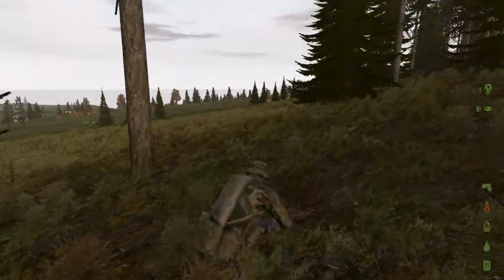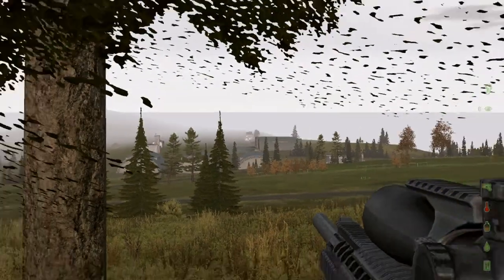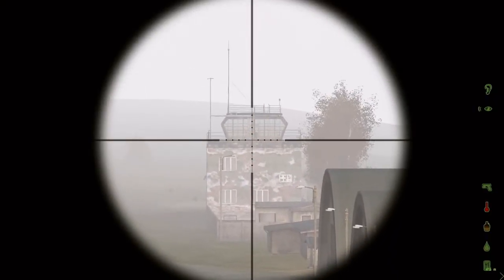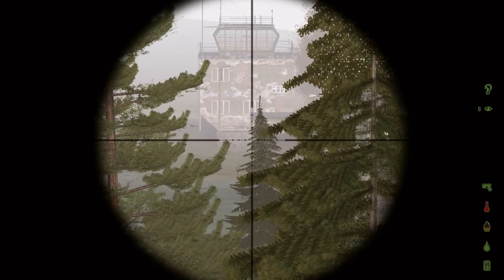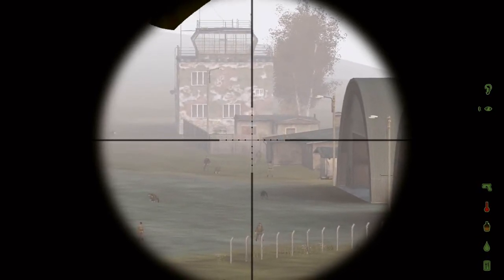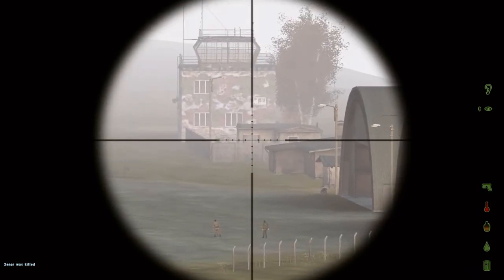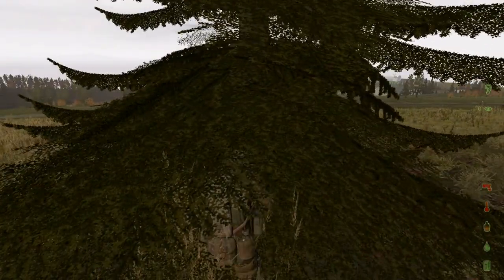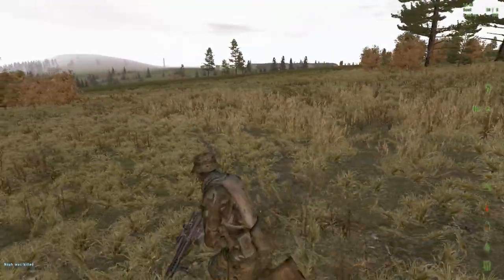NEAF Teamwork [DayZ]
Sniping some nerd at the north east airfield! Makaken goes in and finishes him off.